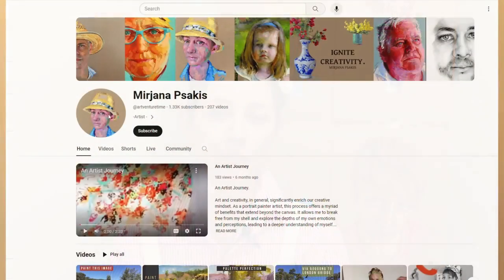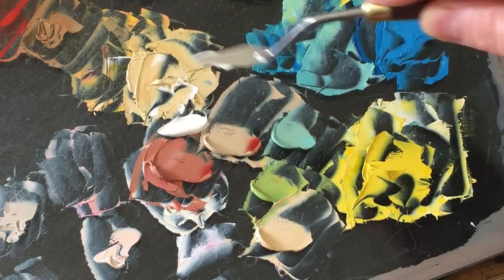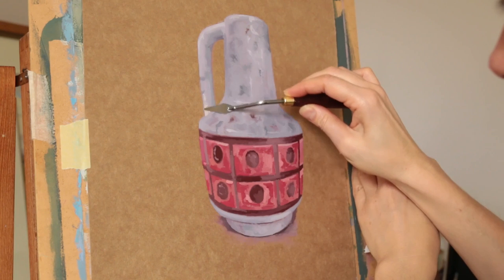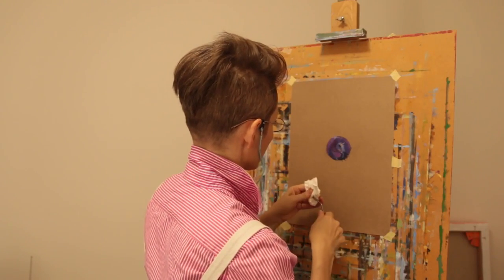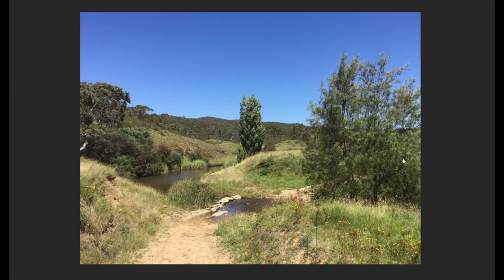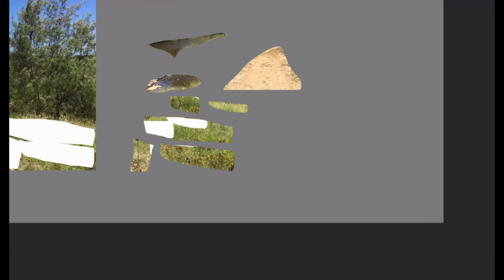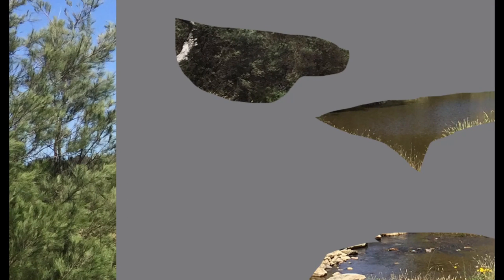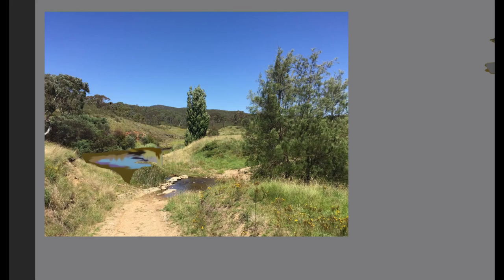The MOST FRUSTRATING thing about PALETTE-KNIFE PAINTING!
Tune into this discussion about two most common frustrations:
1. It's too oily and I cannot manipulate the paint.
2. Unable to understand how to paint with definitive strokes.

Plus a short demonstration how to teach your brain to a new seeing "shapes" point of view.